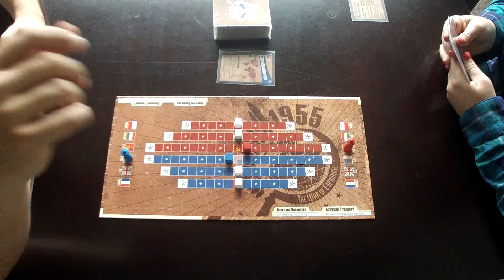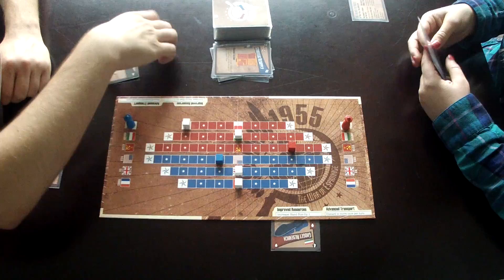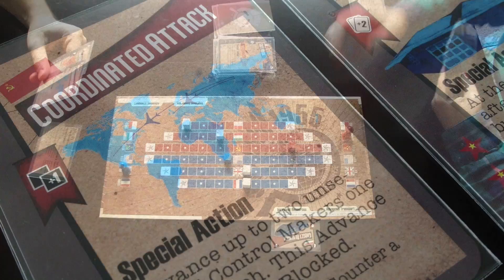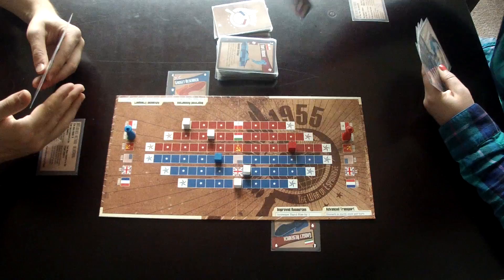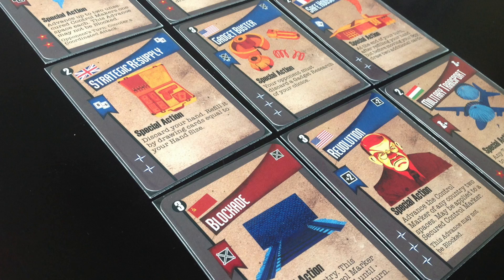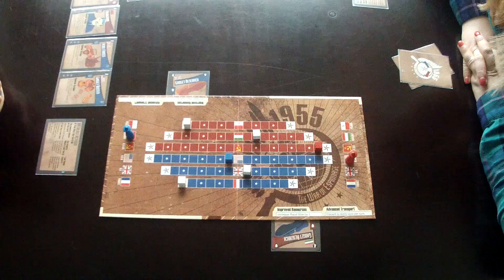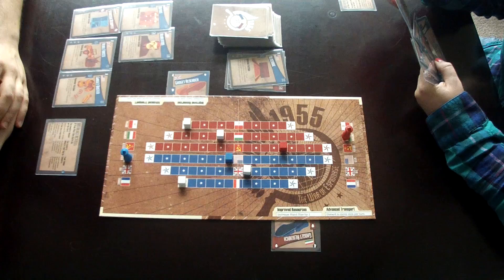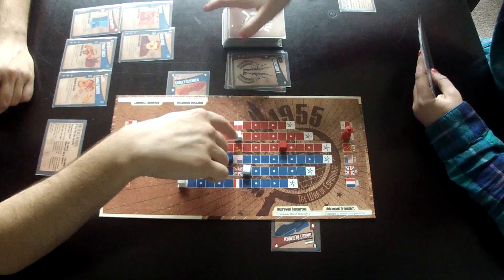1955: The War of Espionage Review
We return from our two week hiatus to review the two player card-driven game 1955, an intro of sorts to the mechanics you'd find in games like Hannibal: Rome vs. Carthage, Twilight Struggle, or 1989 (among many others).